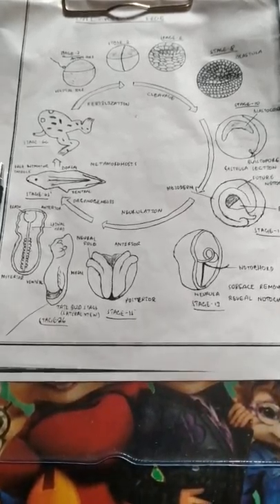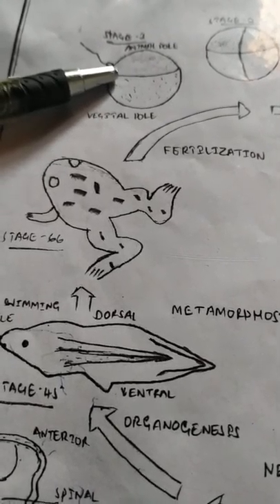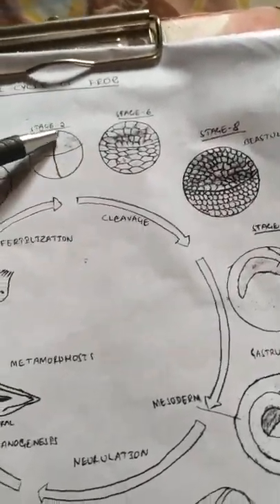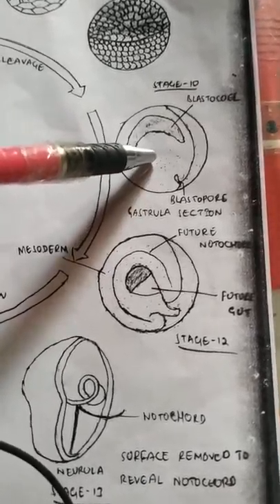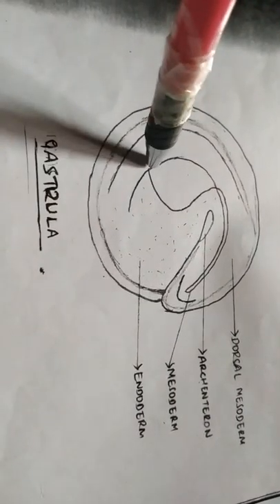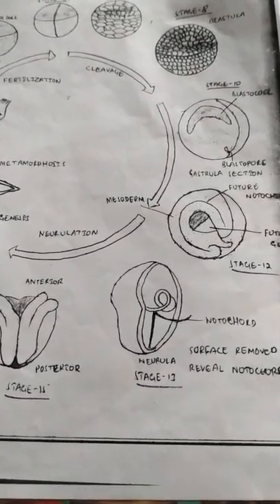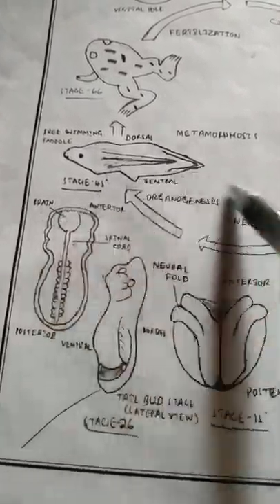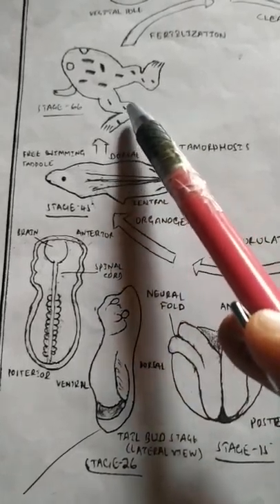Life cycle of 🐸 Frog